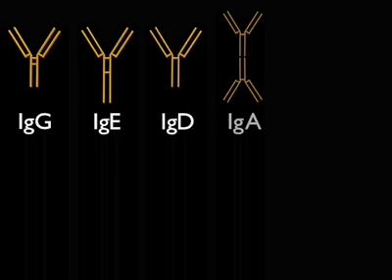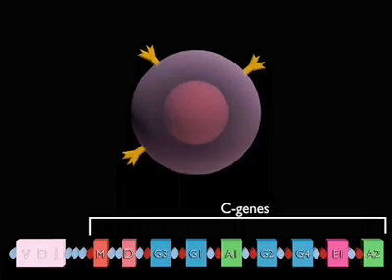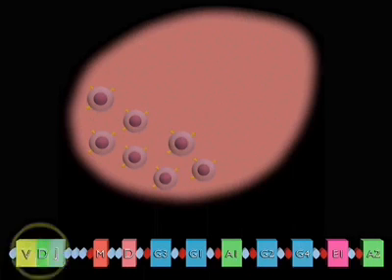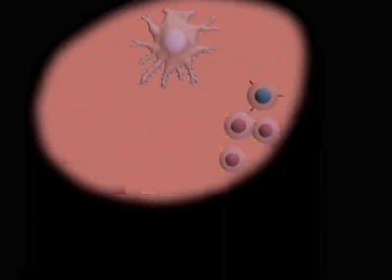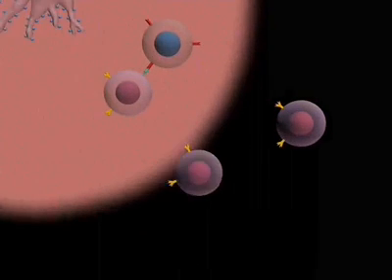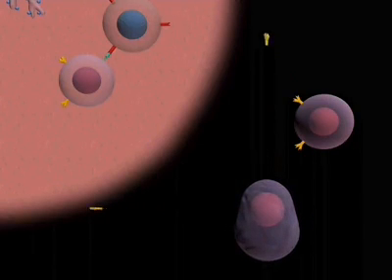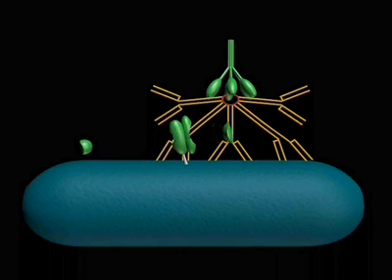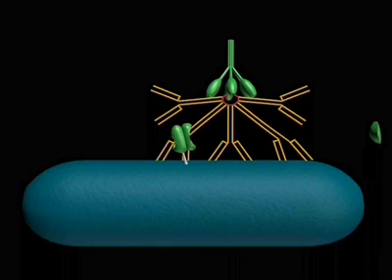Classed of antibodies